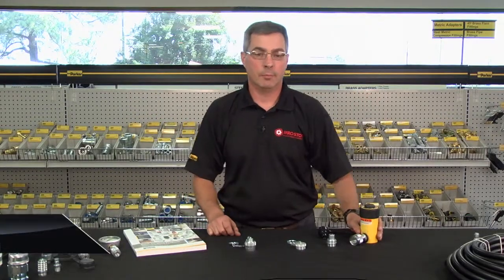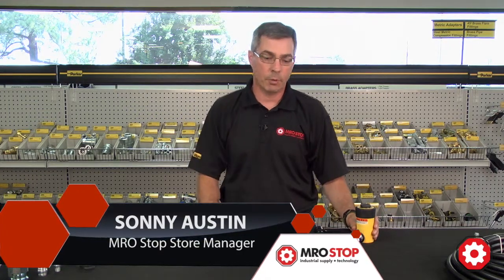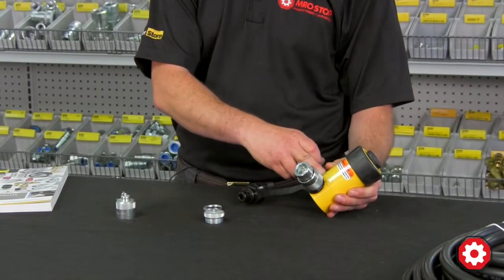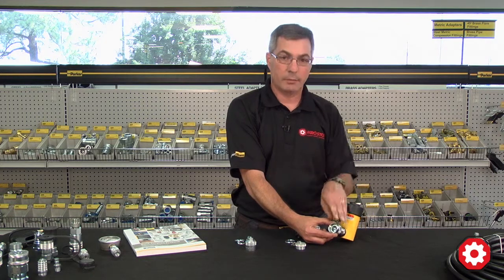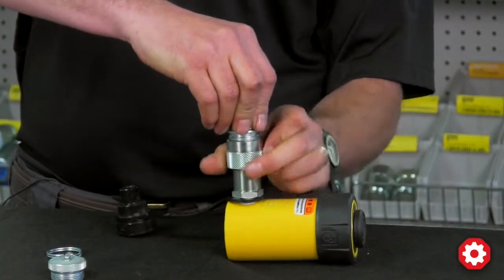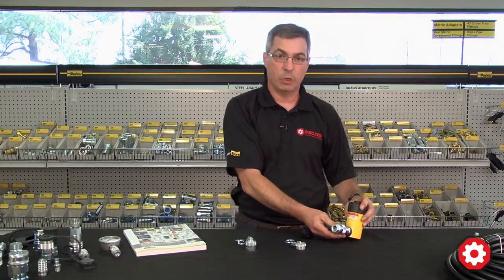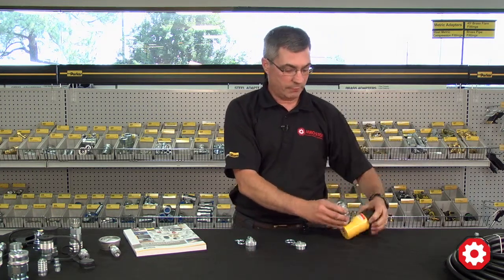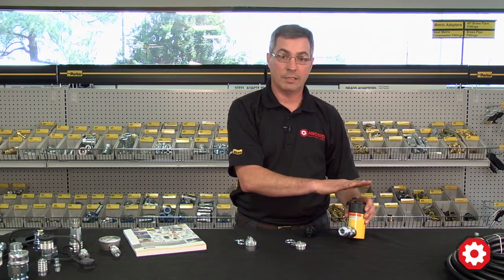Understanding High Pressure Quick Disconnects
High pressure quick disconnect valves are used in extreme high pressure applications found on portable hydraulic rams, construction, railway maintenance and house moving industries. Understanding these critical components is important in both ‘spec’ing out an application or just keeping up with routine maintenance. MRO Stop Charlotte’s own Sonny Austin takes a few minutes to walk you through the key features and importance of these high pressure quick disconnects.